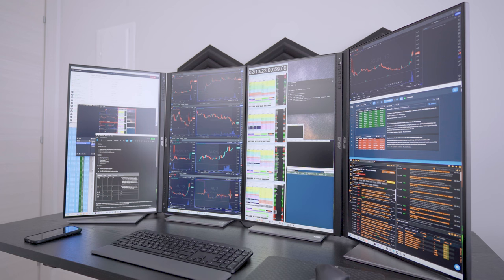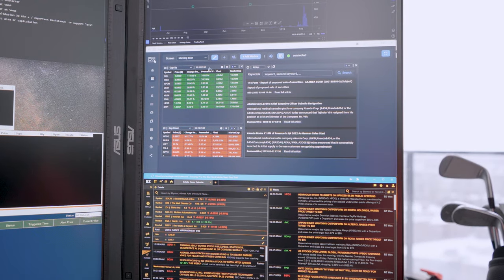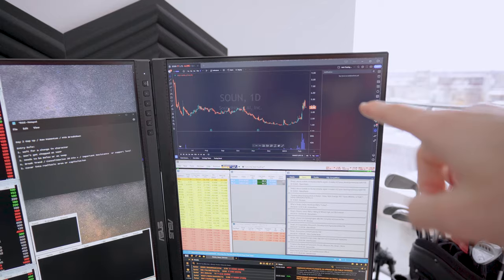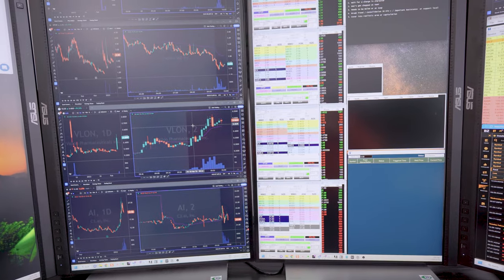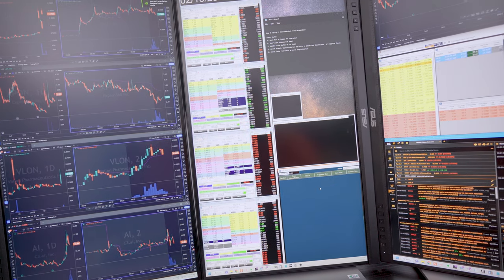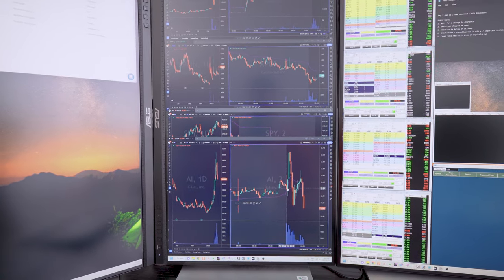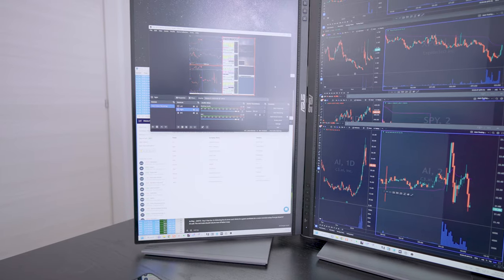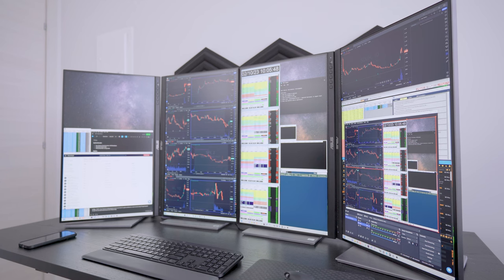TOP Trading Tools & Software for Day Trading 2023 [Das Trader, Benzinga Pro, Trade Ideas & More]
TOP Trading Tools & Software for Day Trading 2023 [Das Trader, Benzinga Pro, Trade Ideas